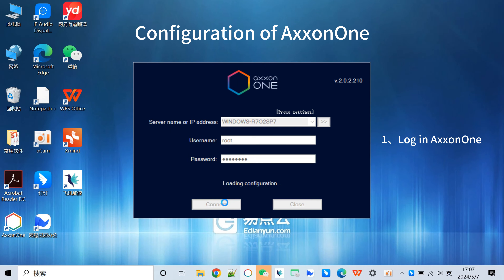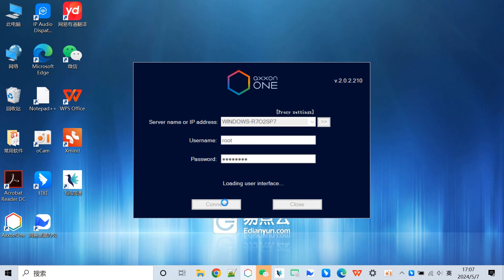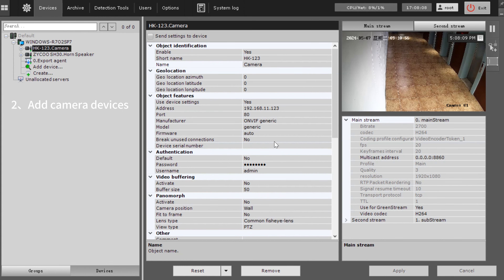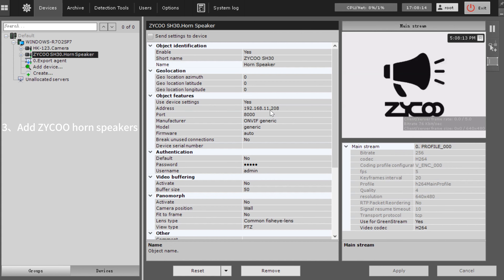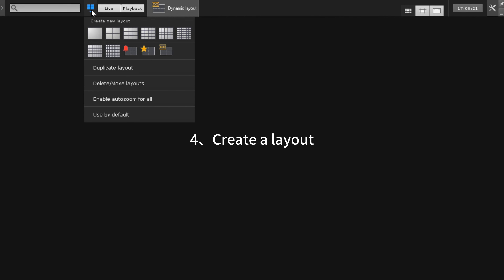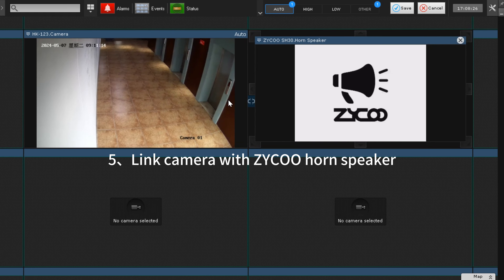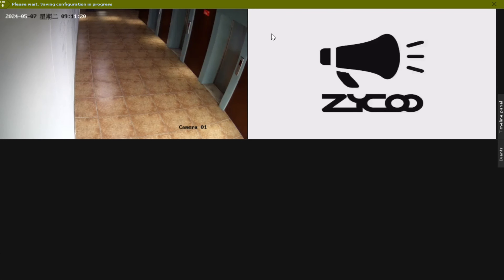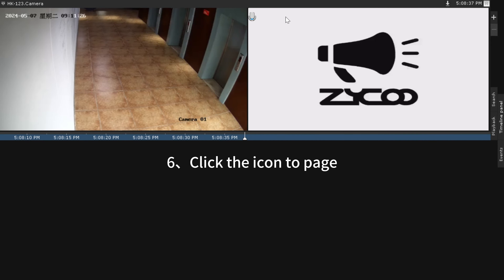Seamless Integration with ONVIF: Empower Your Video Surveillance to Speak!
ZYCOO IP speakers seamlessly integrate with the ONVIF VMS. Let your video surveillance speak loudly!